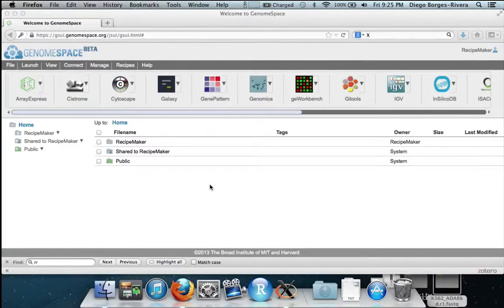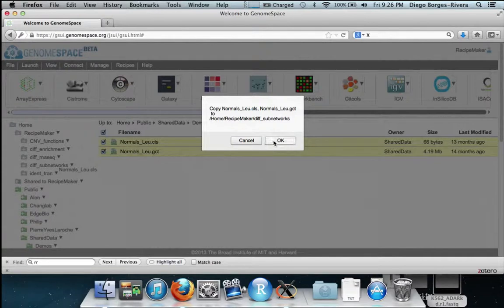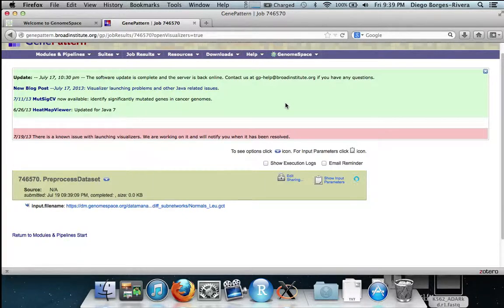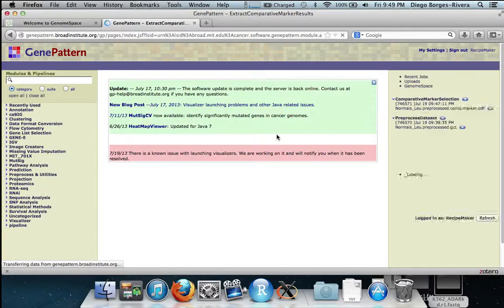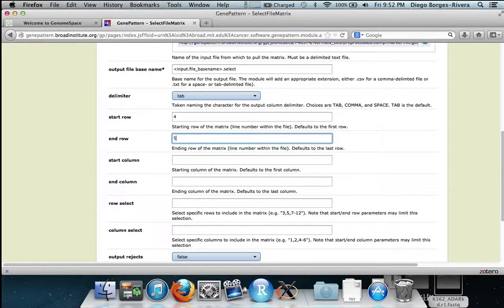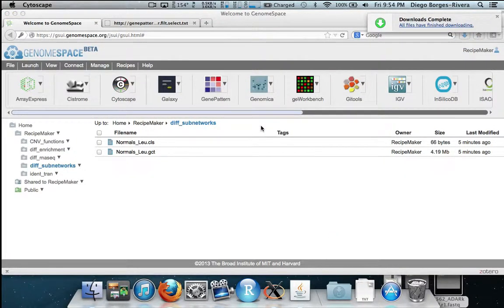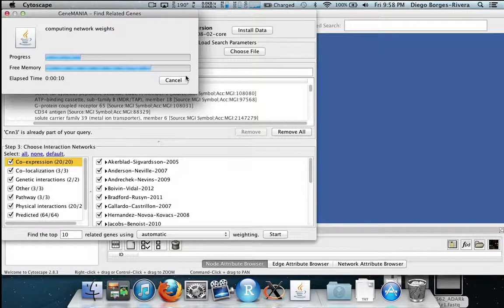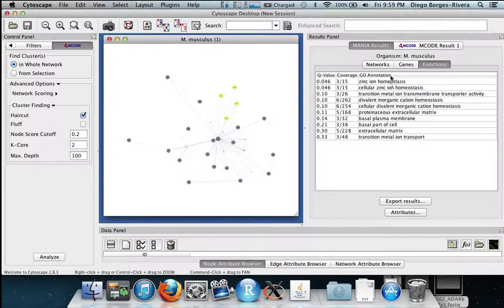Find subnetworks of differentially expressed genes using GenomeSpace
This video tutorial provides one method to finding subnetworks of interacting proteins that are differentially expressed between normal cells and tumor cells.